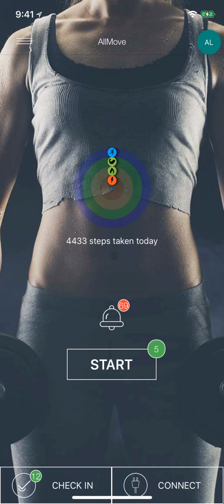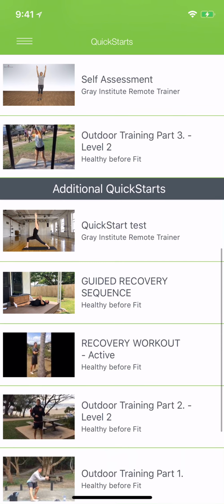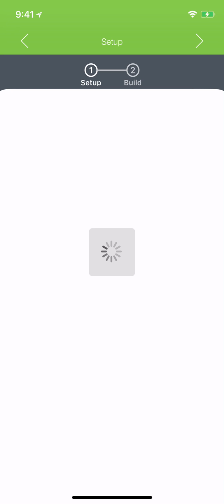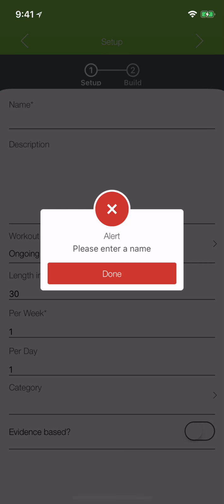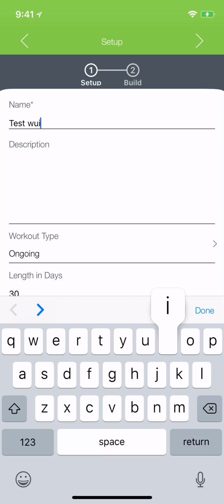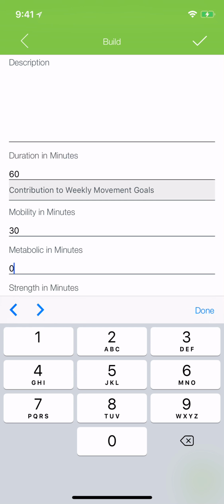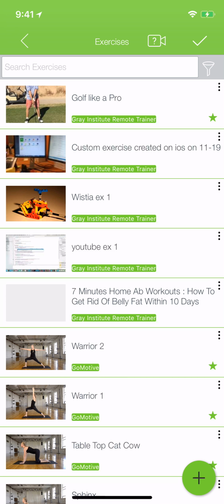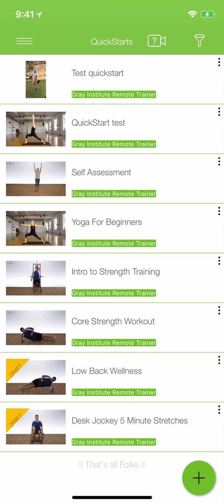GoMotive Mobile Tip 7 How to Create QuickStarts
This GoMotive tutorial explains how to create free programs to introduce your remote training services to clients.

Health and fitness practitioners white label GoMotive to serve their own clients but also sell proprietary treatment and training programs to other practitioners around the world.